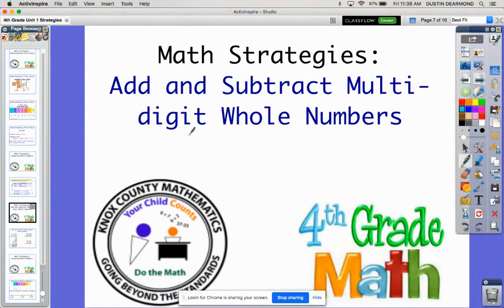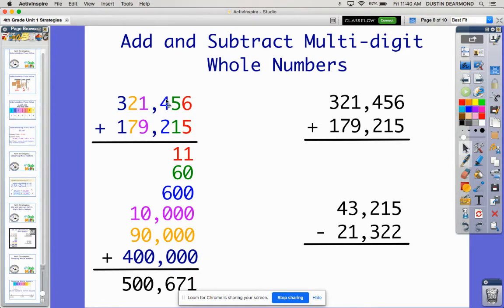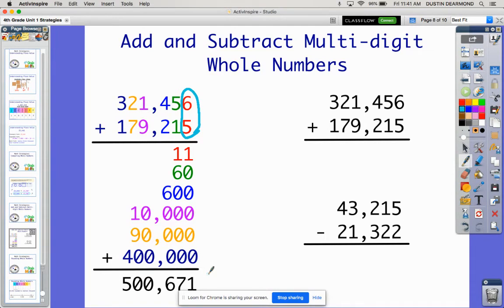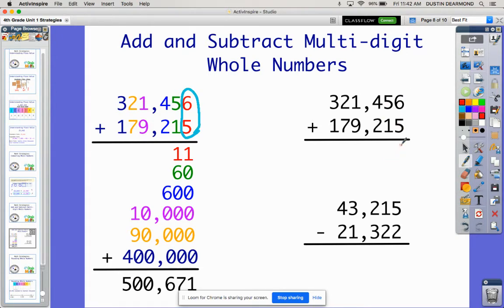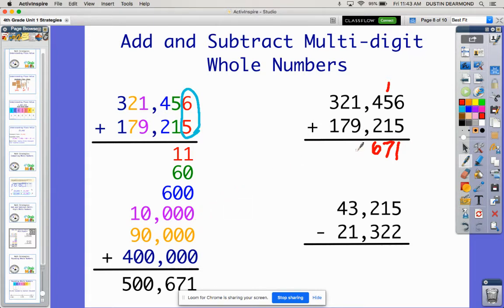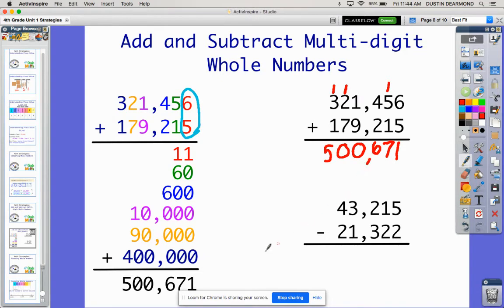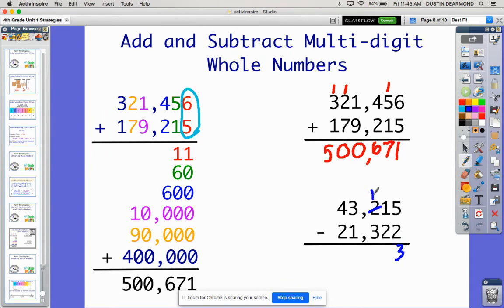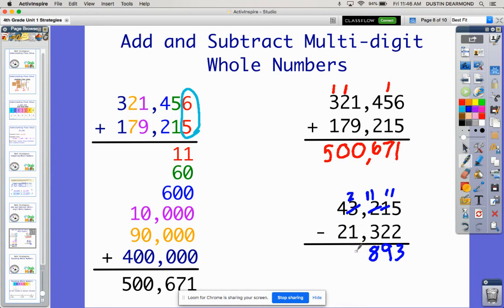4th Grade Lesson 3- Add and Subtract Whole Numbers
We review using partial sums and make connections to the standard algorithm for addition. We also see an example for the subtraction standard algorithm.